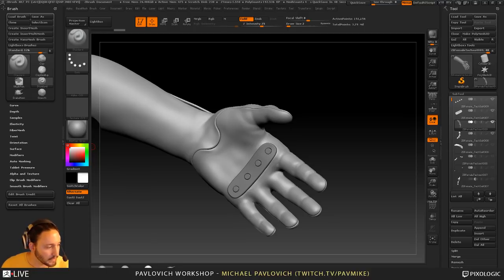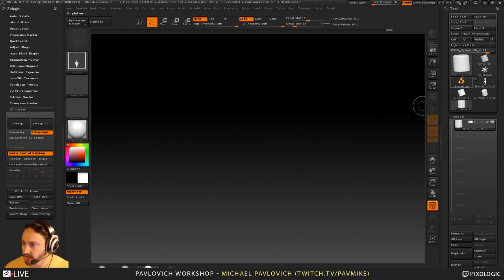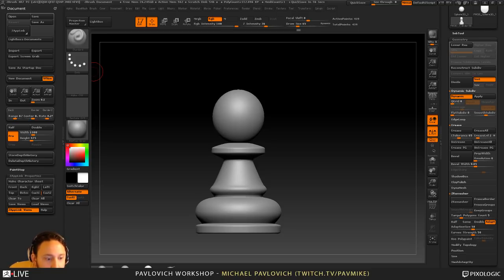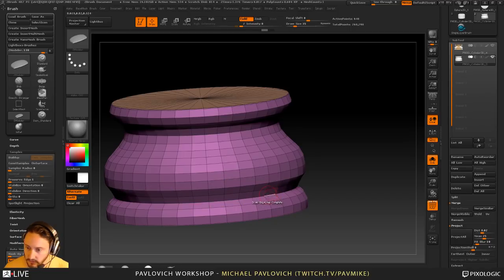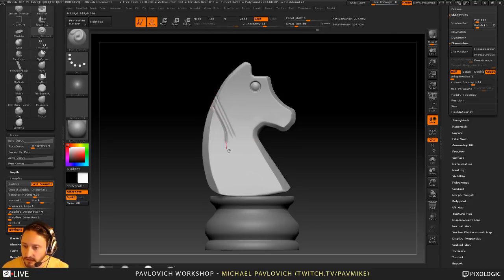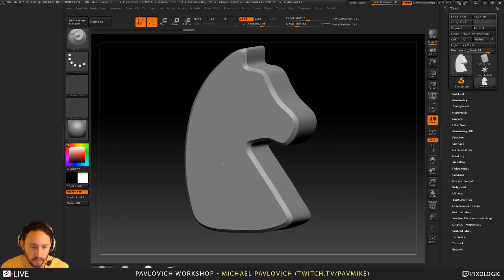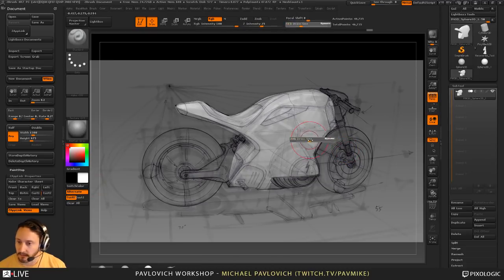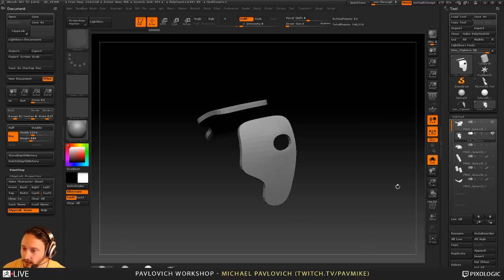Michael Pavlovich - Pavlovich Workshop - Episode 15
This broadcast features: ZModeler for chess piece creation, Spotlight for references, Radial Symmetry and ZRemesher for refinement, Mask by Color / Intensity, Mask adjusting to extrude shapes and panels, Inset and QMesh beveling tricks, Add to Curve with bevel, and a whole lot of Dynamic Subdivisions in conjunction with CreaseLevel to refine edges.